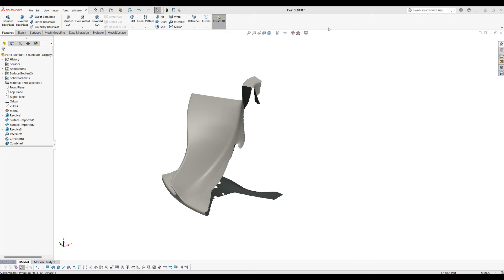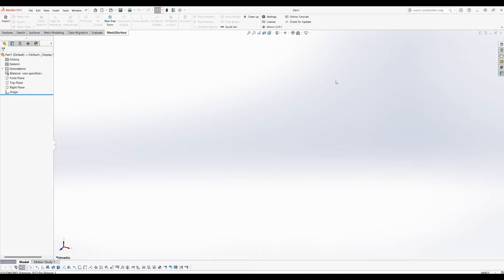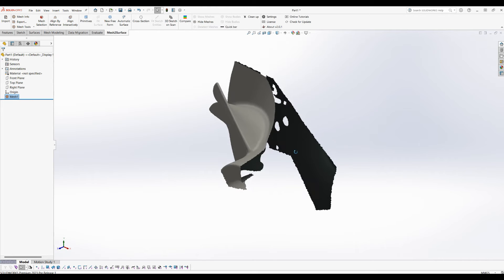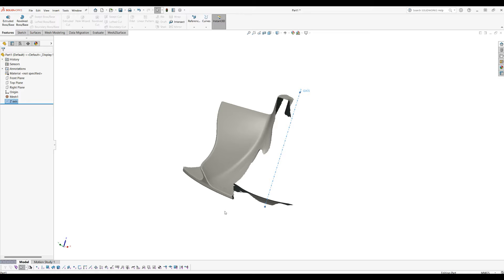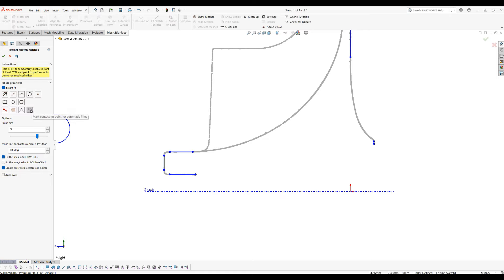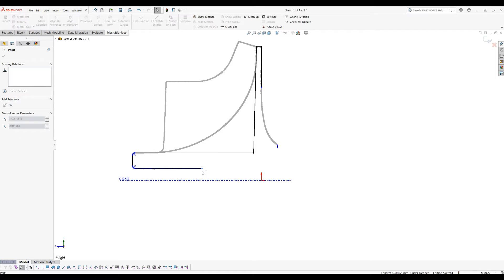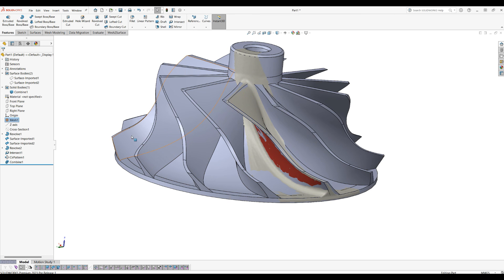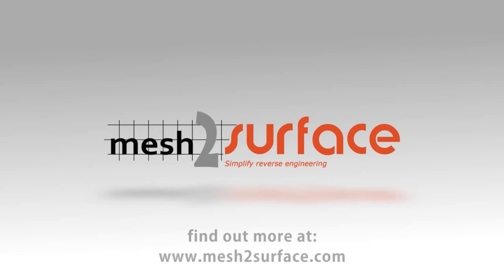Scan To CAD | Mesh2Surface for SOLIDWORKS - Reverse engineering of impeller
Try to make this part yourself.

What do you need to do reverse engineering from scan data in SOLIDWORKS?
Easily load scan data in seconds, not minutes;
Extract quickly reference geometries;
Align intuitively in the right position in space;
Create reference sections for sketching;
Approximate free form surfaces with best fit surface;
Compare your work against the reference data instantly with 3D colour map;
Have a magic button to convert free form organic shapes just with the hit of a button;
And do all this in your favourite CAD package - SOLIDWORKS